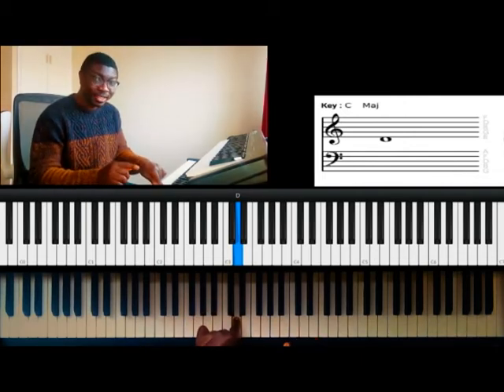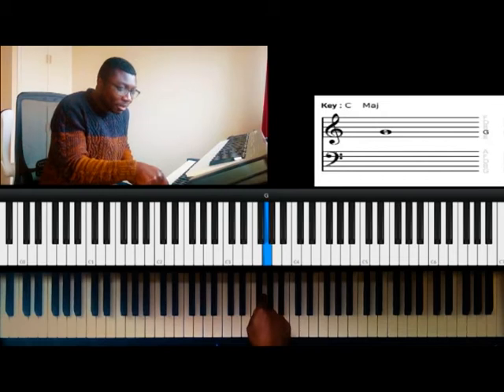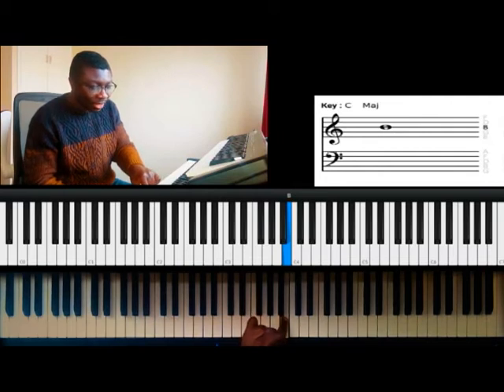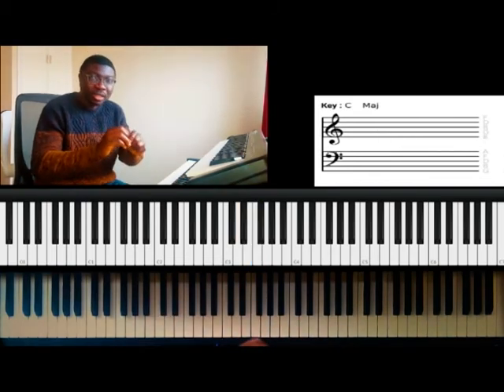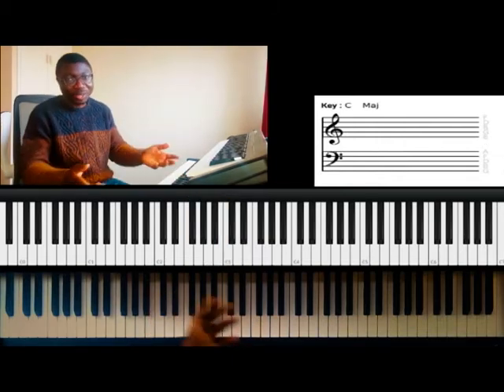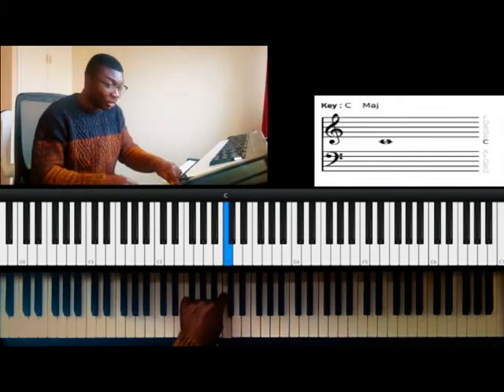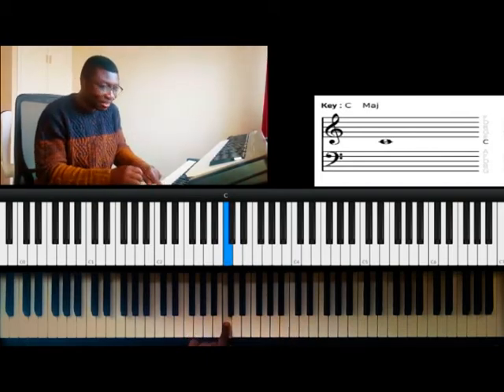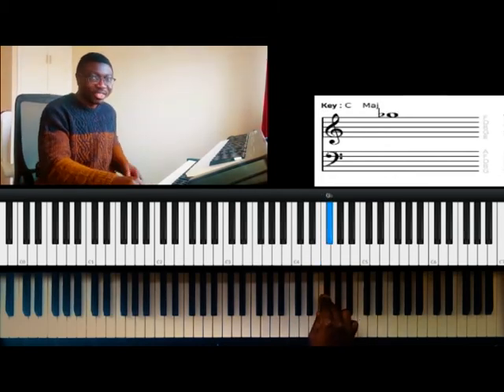Piano Lesson on Scale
This video touches on the subject of scales, which is one of the fundamental basics in learning the piano instrument or music in general. It briefly explains how scales cut across the various cultures of the human society and helps us to create, understand and play music in a unique way.